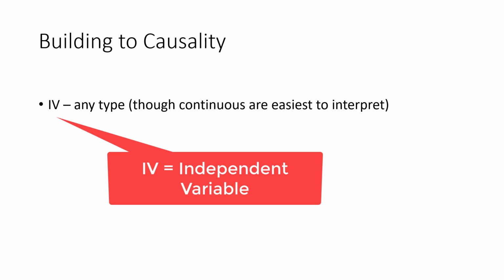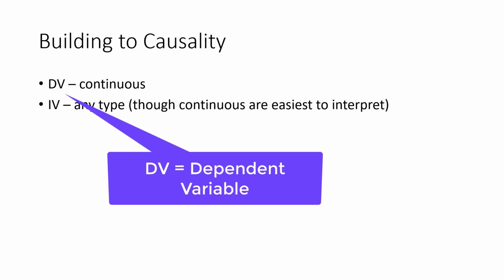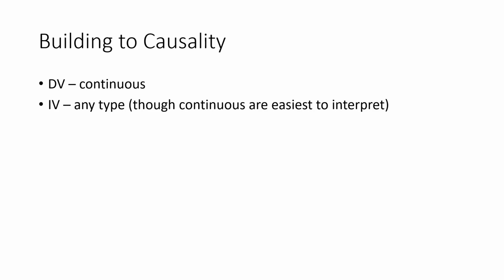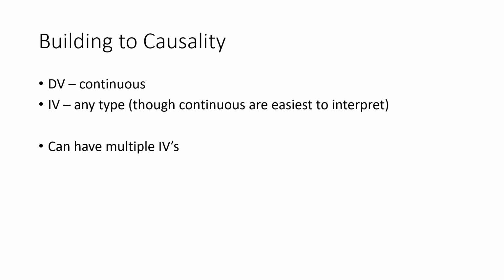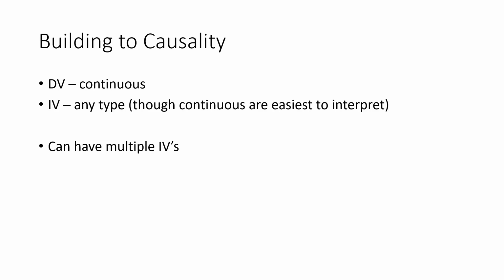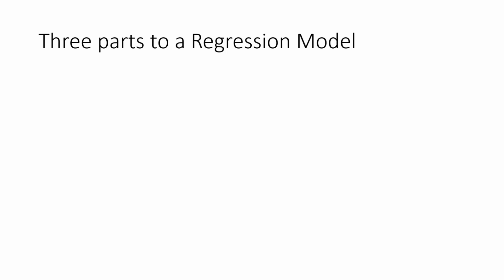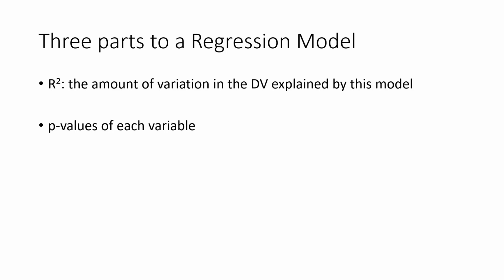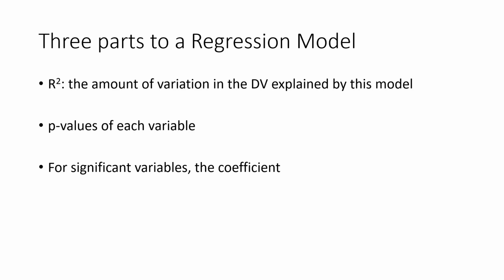Regression Analysis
This is a very brief overview of the key points of what goes into regression analysis and the main things to look for in interpreting the output.

This is part of my video lecture series for Social Research Methods (Applied Quantitative Research) at Tennessee Technological University.